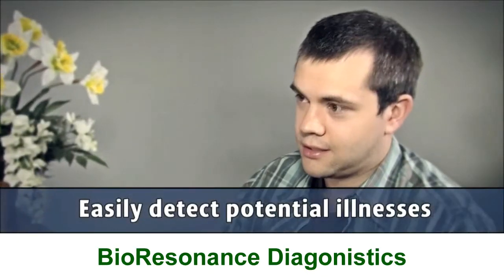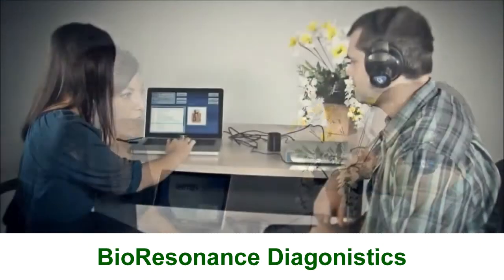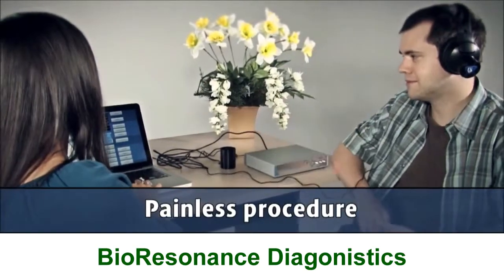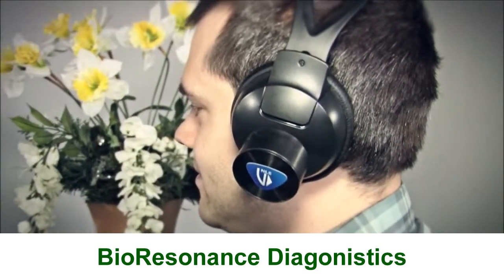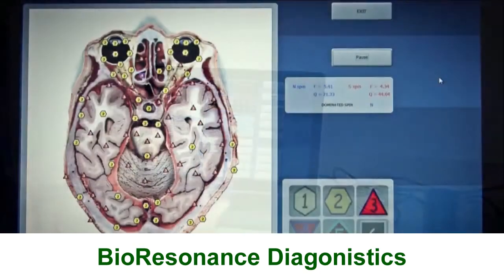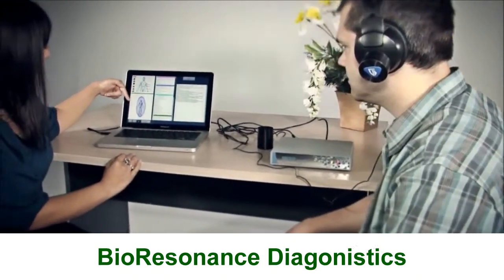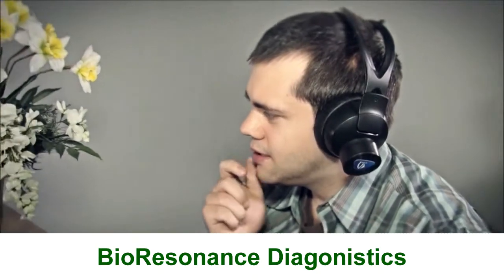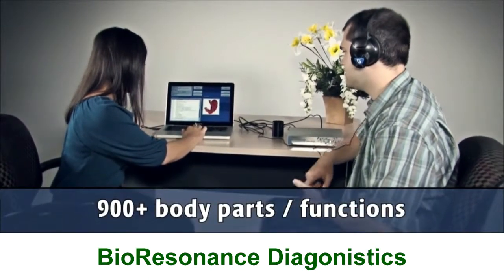BioResonance in dubai